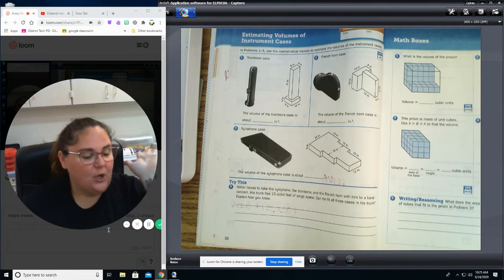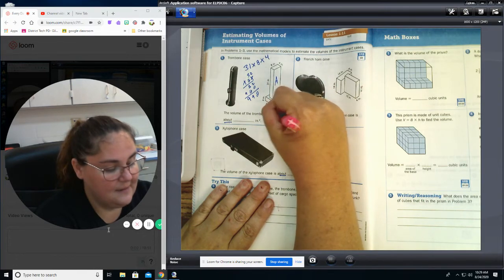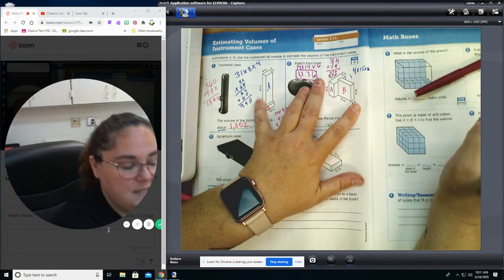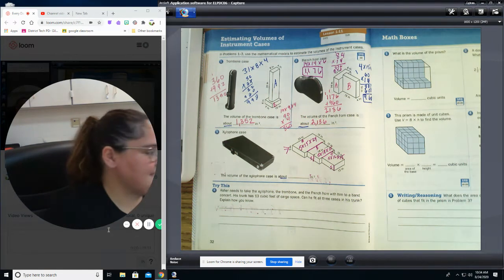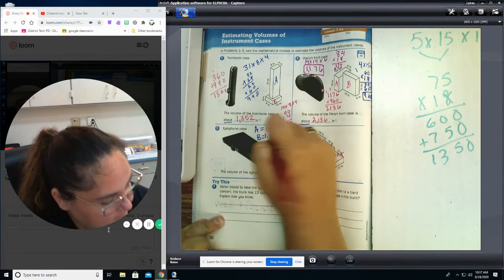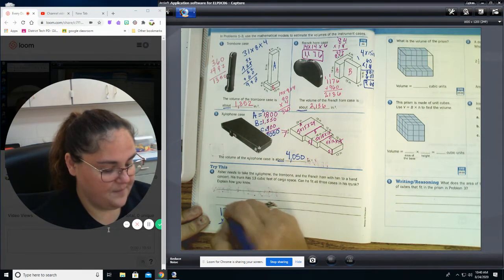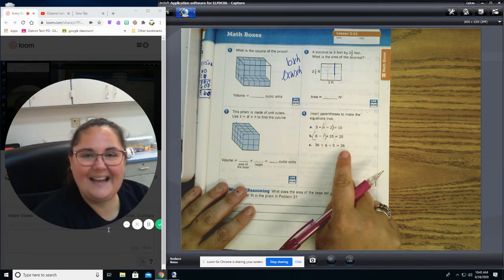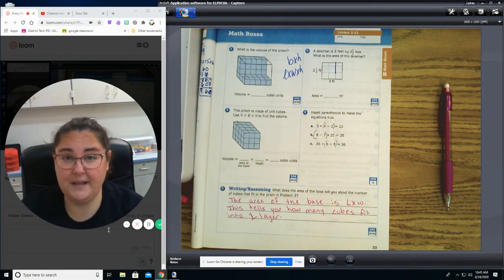Every Day Math 1.11